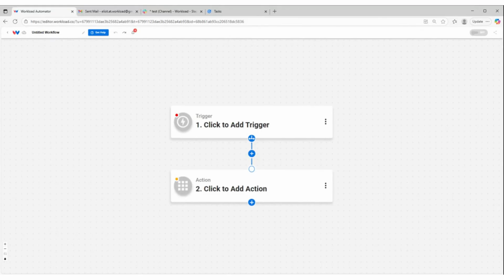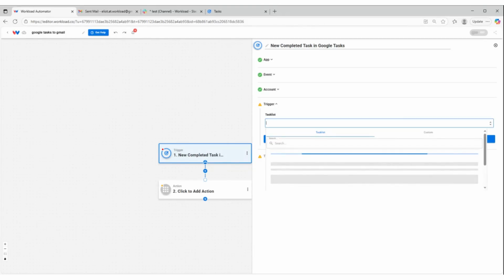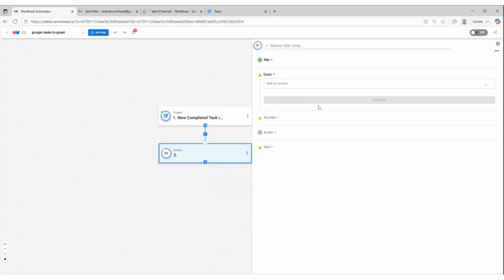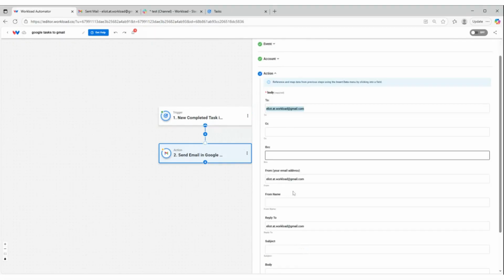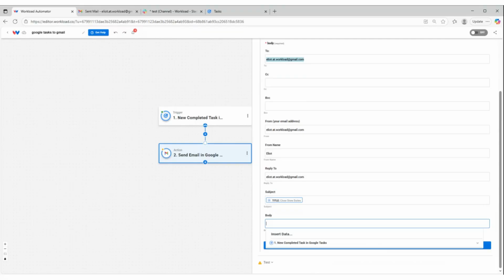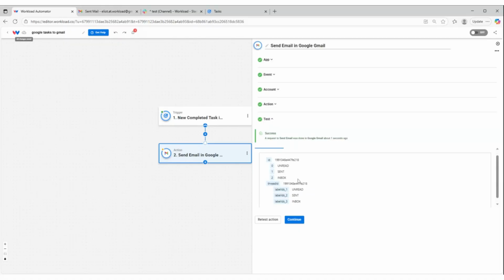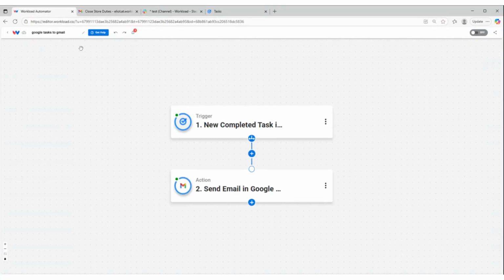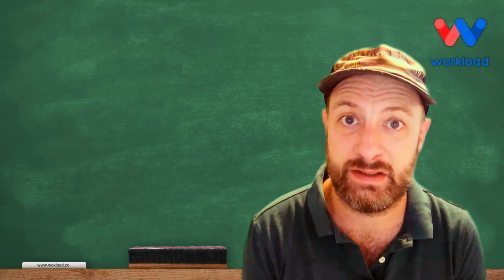Google Tasks to Gmail | Auto Email When Tasks Complete ✅📧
Stay organized and never miss a step by connecting Google Tasks to Gmail. In this tutorial, Eliot shows you how to build a no-code automation in Workload that automatically sends a Gmail email whenever a Google Task is marked as completed.

This automation is perfect for project tracking, personal productivity, and team coordination. Instead of manually following up after tasks are done, Gmail can notify the right people instantly with the details they need. It’s an efficient way to streamline workflows, keep projects moving forward, and reduce manual effort.

What you’ll learn in this video:
✅ How to use Google Tasks completion as a workflow trigger
✅ How to set up Gmail to send automated task completion emails
✅ How to track and manage projects more effectively with no code
✅ How to save time and reduce errors with automation

By the end of this tutorial, you’ll have a Google Tasks → Gmail automation that keeps everyone in the loop without extra effort. Whether you’re managing a personal to-do list or leading a team, this workflow helps you stay efficient, consistent, and organized.

👉 Try this free template: Coming soon!